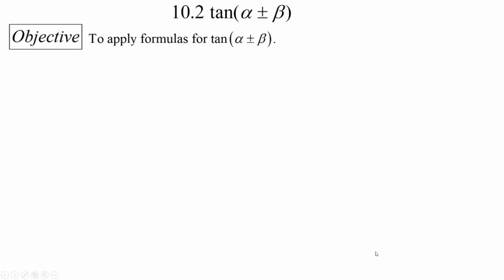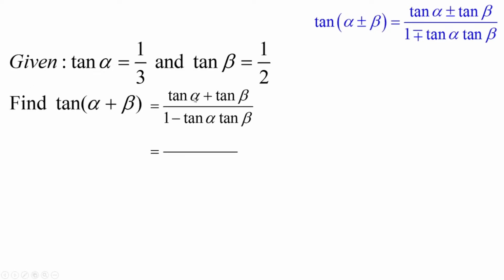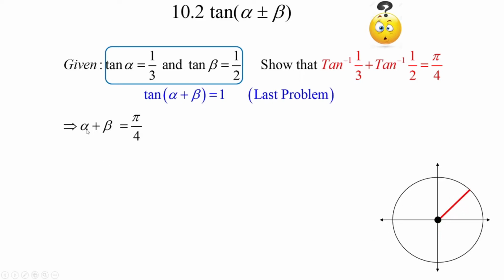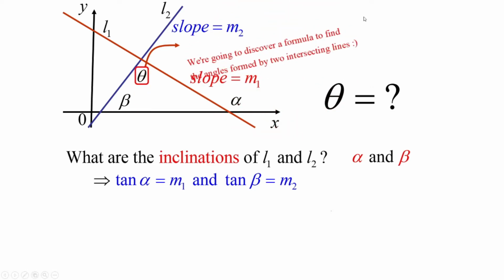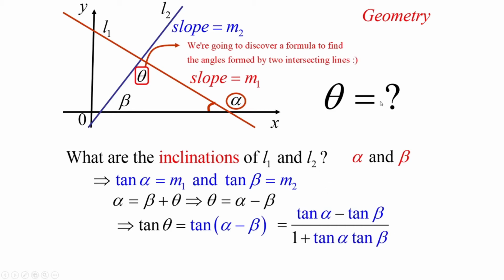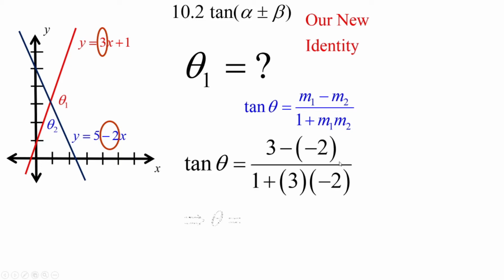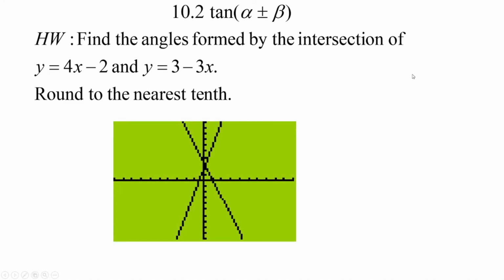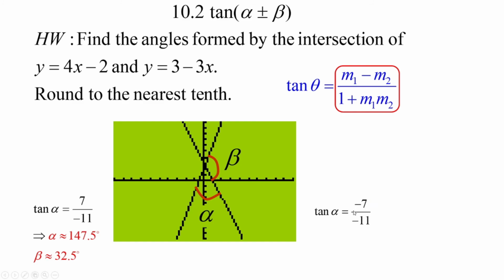Pre-Calculus - 10.2 tan(α+/-β)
A presentation of 10.2 tan(α+/-β) for Pre-Calculus.